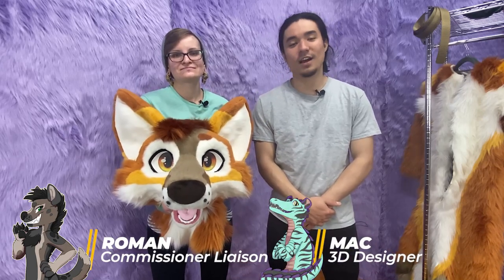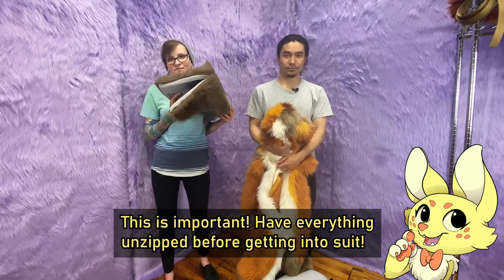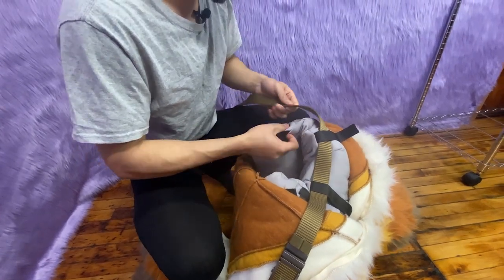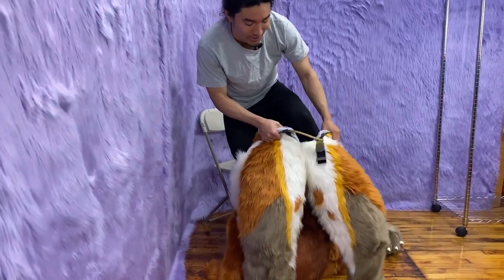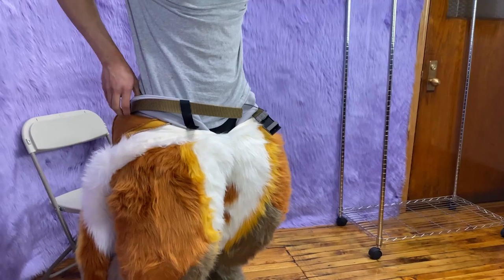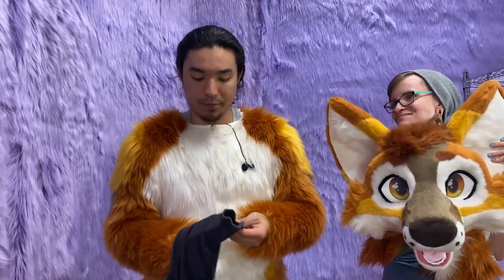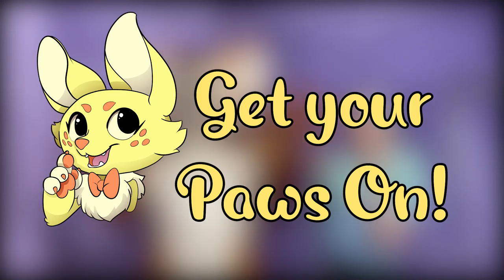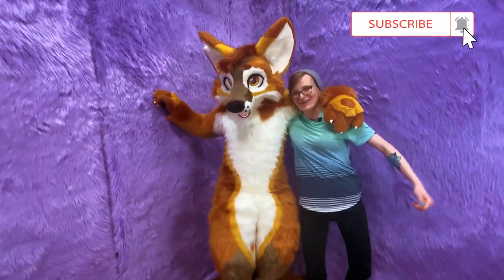How To Wear A Lemonbrat Fursuit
As we realized in the past year, not all of us are always able to have someone help us get into our fursuits but luckily enough, you can do it by yourself! This tutorial video was made to provide detailed instructions on how to get in your very own Lemonbrat fursuit... all by yourself! While it can be challenging at first, it's absolutely possible!

This video tutorial walks you through the detailed anatomy of our fursuits and how to get into our suits without help from a friend at your side.

💛 Interested in commissioning a fursuit with us? Feel free to fill out our quote form on our

and catch the content happening in real time! We also have a discord if you're looking for more community to hang out and chat